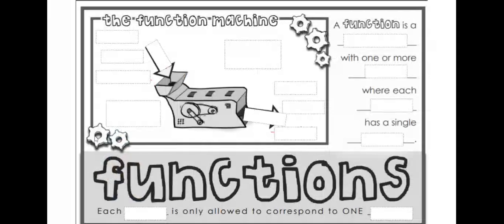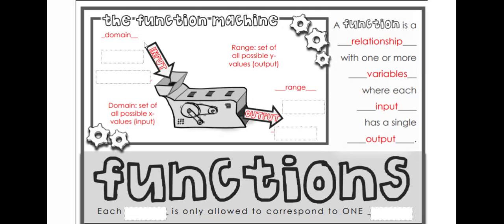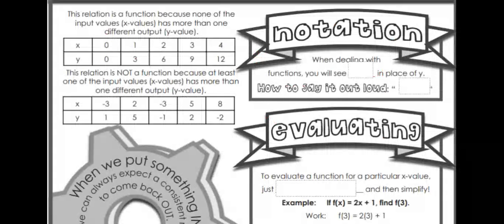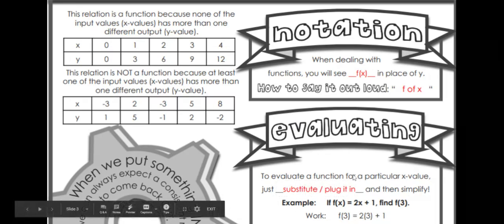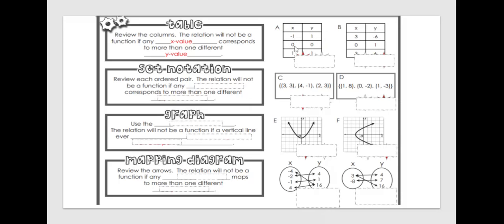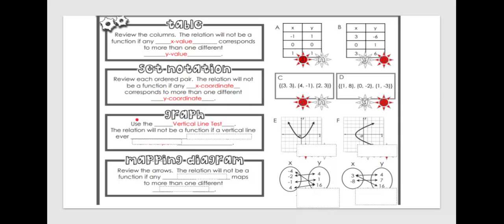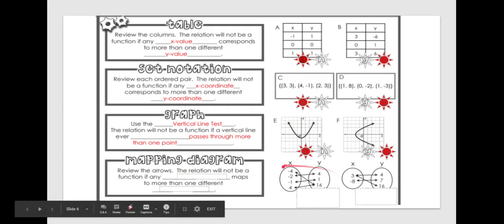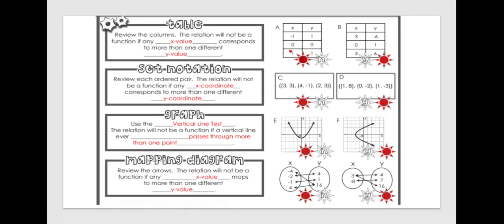Function doodle Notes Video - Google Slides